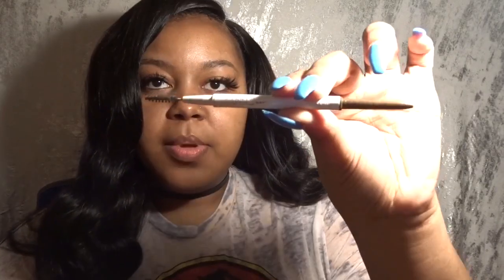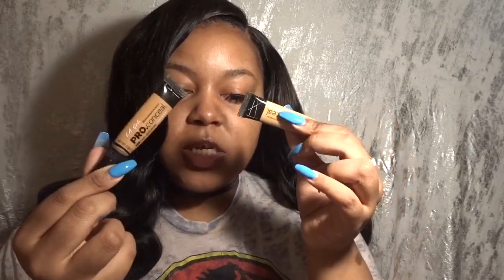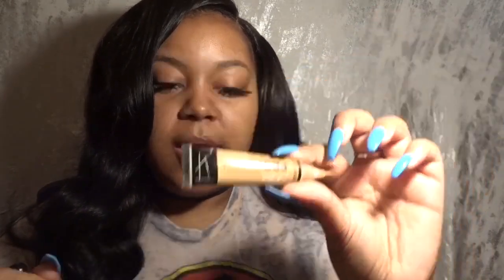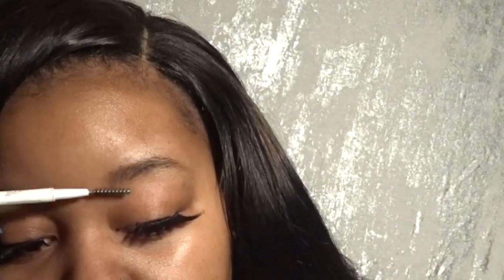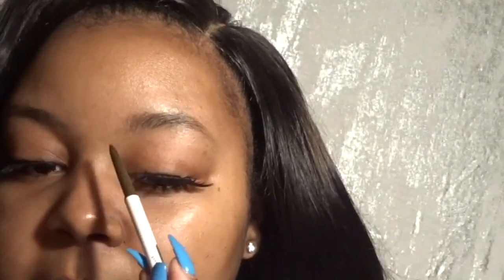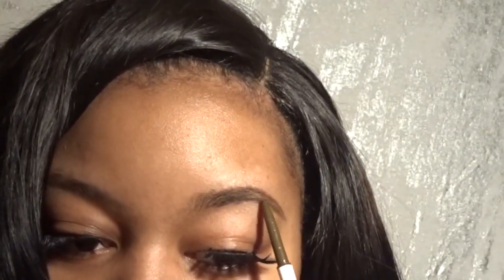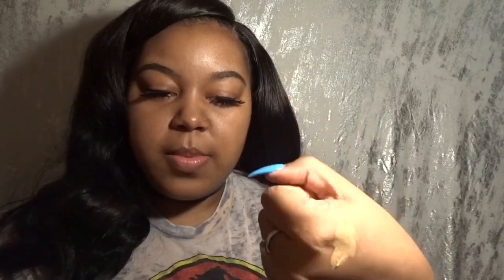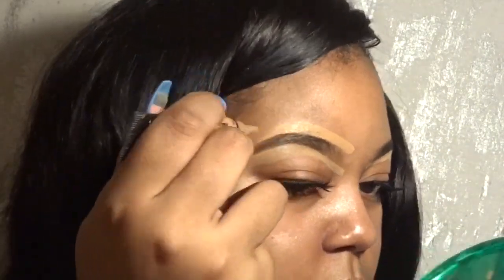Updated Routine | Everyday Eyebrow Tutorial | Beginner Friendly/Step By Step | Life as Aisha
I’m back with a new vid! Today’s video will be a step by step, beginner friendly eyebrow tutorial!
Products Used
Colourpop Brow Boss (Dark Brown)
L.A. Girl Pro Conceal (Medium Beige) (Warm Honey)
Real Techniques Blending Brush)